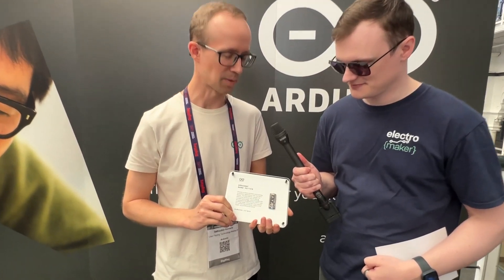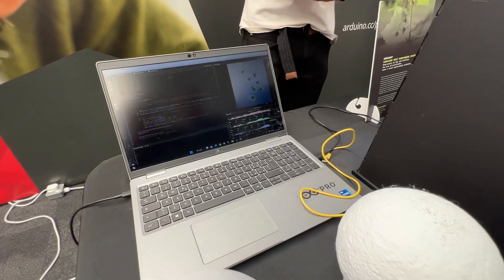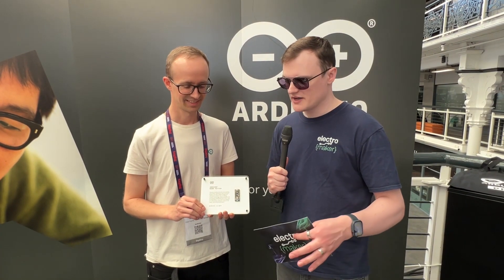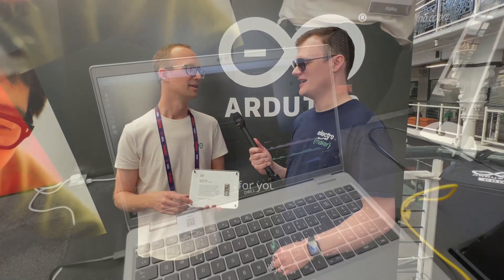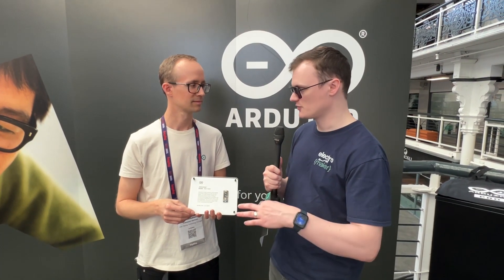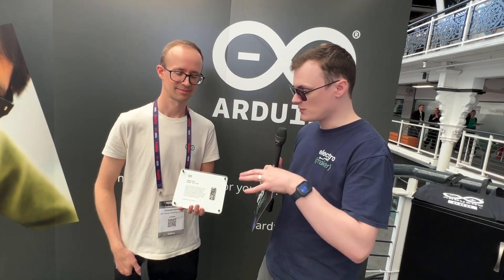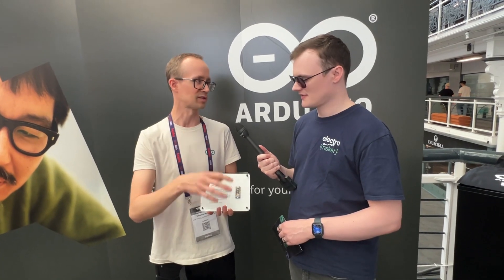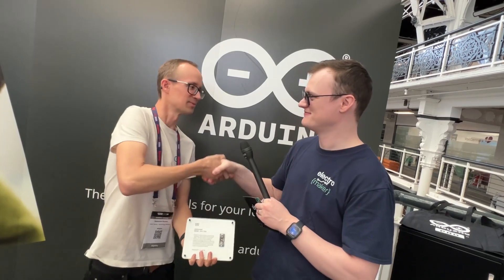🔧 Introducing Arduino Nano Matter: Simplifying Smart Home Integration | Hardware Pioneers Max 2024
The Hardware Pioneers 2024 event showcased the latest advancements in smart home technology, featuring the Arduino Nano Matter. In this video, Robert Mitchell from Electromaker is joined by Sebastian from Arduino to discuss the new Arduino Nano Matter board, which makes it easier than ever to integrate custom devices into your smart home setup.

The Arduino Nano Matter supports the Matter protocol, allowing seamless communication between your DIY projects and popular smart home platforms like Google Home, Apple HomeKit, and Amazon Alexa. With just a few lines of code, you can create your own Matter-compatible devices and control them using your existing smart home ecosystem.

Discover how this new board simplifies smart home integration and learn about the collaborative efforts between Arduino and Silicon Labs to develop user-friendly libraries.

🔔 Support Us! 🔔

🛒 Shop with Us: We stock the latest products from Adafruit, Seeed Studio, Pimoroni, Sparkfun, and many more!

🎧 Listen to our Podcast: Don't have time to watch the show? Listen to the Electromaker Show in podcast format on your favorite podcast platform!

Summary:
The Arduino Nano Matter board is redefining smart home integration by supporting the Matter protocol, enabling seamless communication between DIY projects and popular smart home platforms like Google Home, Apple HomeKit, and Amazon Alexa. At Hardware Pioneers Max 2024, Sebastian from Arduino showcases how easy it is to get started with the Arduino Nano Matter and emphasizes the importance of community feedback in shaping the future of this innovative product. For more details, visit the Electromaker article and Arduino's website.